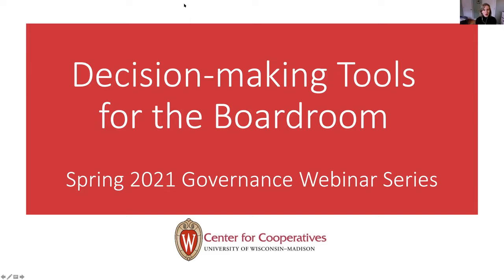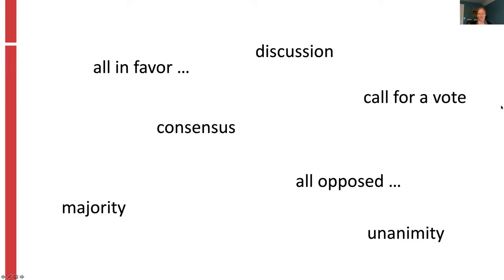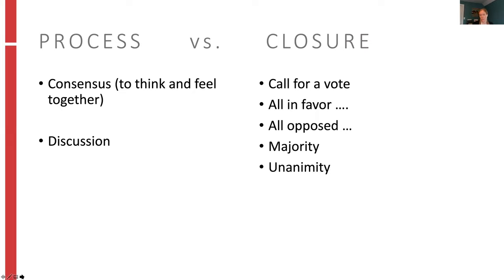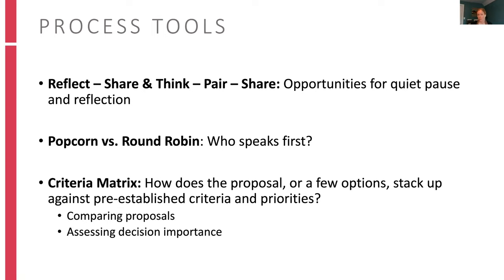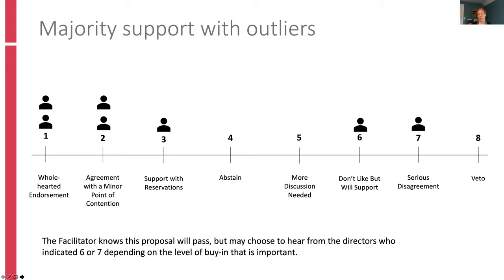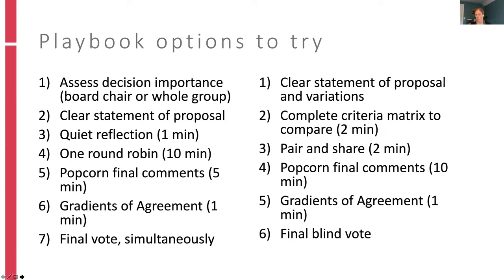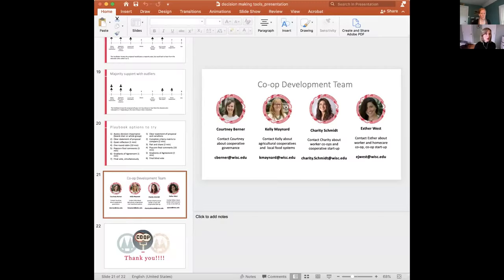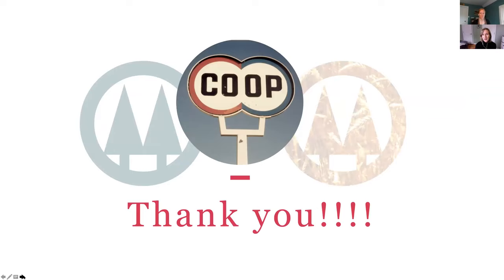Decision–Making Tools for the Board Room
The top function of the board of directors is to make good decisions that are the best for the cooperative and its members. This session builds on our “Tools for an Effective Board” webinar and will take a deeper look at strategies that enhance cooperative decision-making abilities. We will explore a range of both process and closure tools that can increase participation and overcome common sticking points in reaching a decision.

An EEO/AA employer, University of Wisconsin‐Madison Division of Extension
provides equal opportunities in employment and programming, including
Title VI, Title IX, the Americans with Disabilities Act (ADA) and Section 504 of
the Rehabilitation Act requirements.
At University of Wisconsin–Madison Division of Extension, we are working to
integrate accessibility into our web, video, and audio content. If you
experience accessibility barriers using our web, audio, or video content or
would like to request complete captions or other alternative formats, please
within 3 business days.